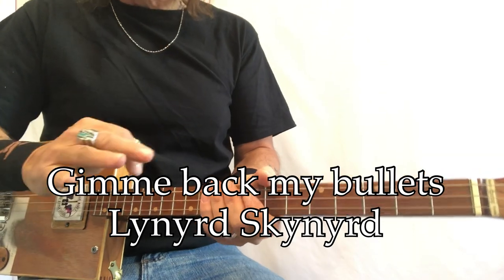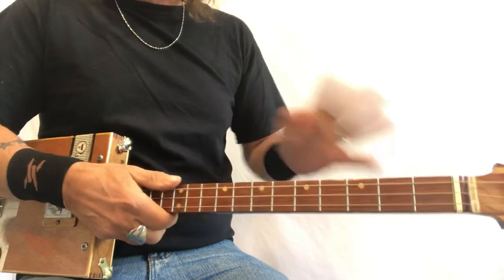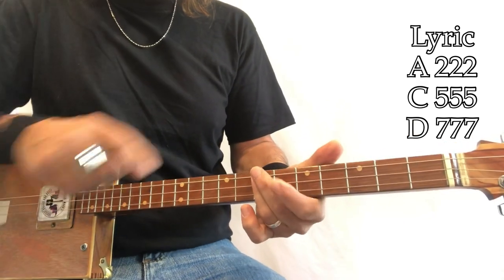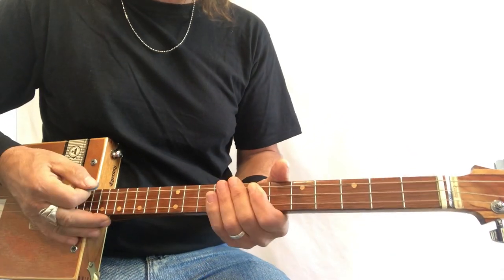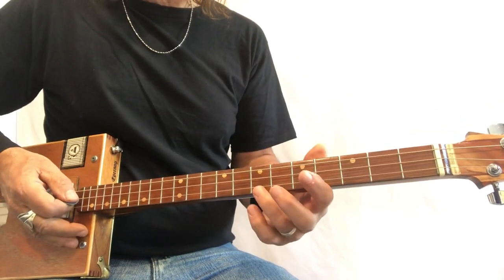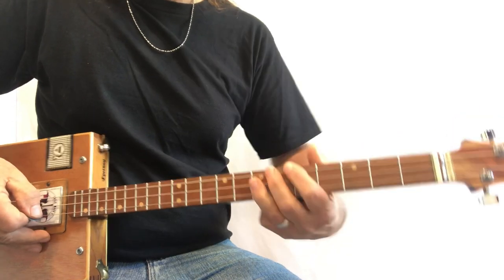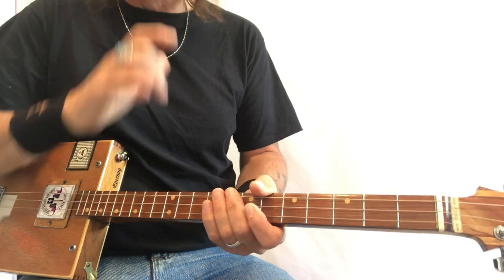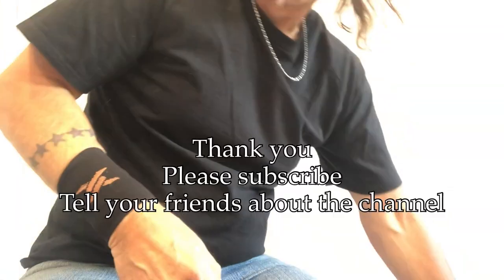Gimme back my bullets Lynyrd Skynyrd easy beginner lesson for 3 string Cigar Box Guitar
This is a great easy song to play.
Dont forget the "lesson within the lesson" at the end.
Thank you for your generous support, UM